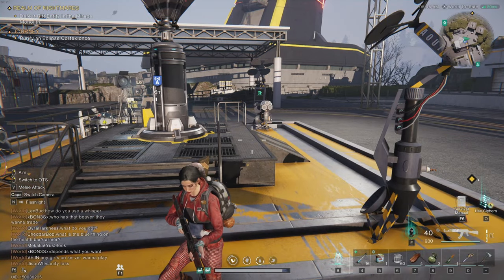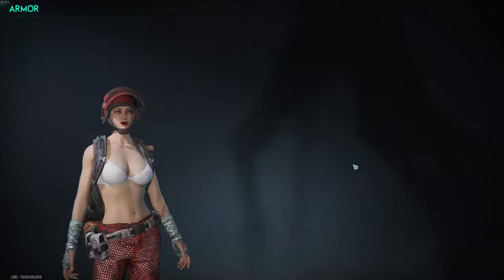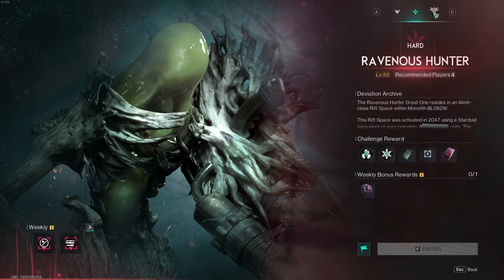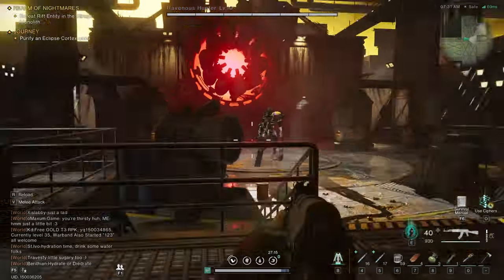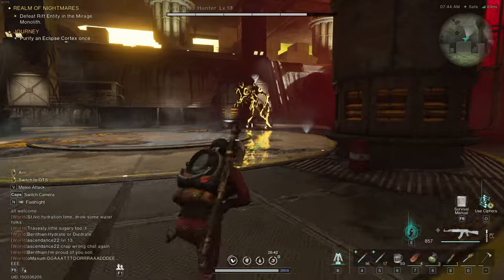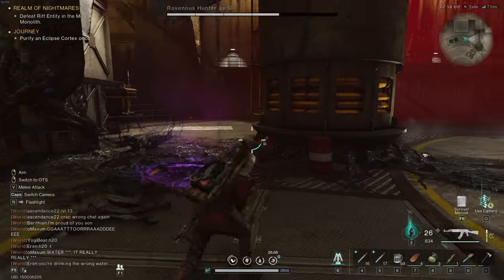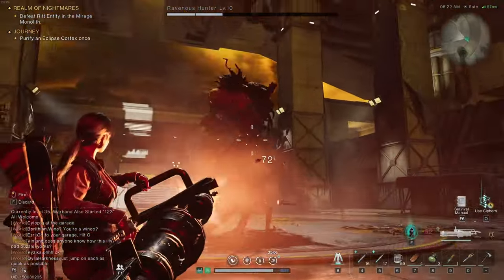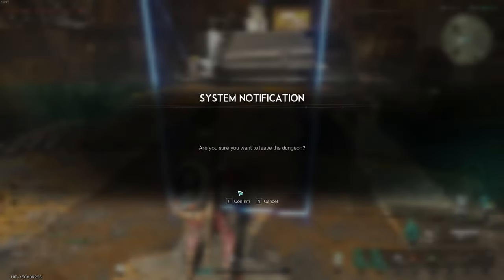Once Human - Kill the first Monolith Boss EASY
- timestamps -
00:00 - Intro
00:40 - Recommended Gear
02:30 - Location
03:45 - Boss Fight
07:20 - Rewards